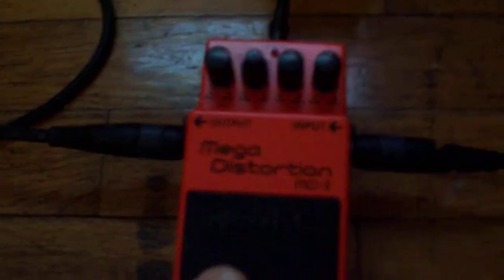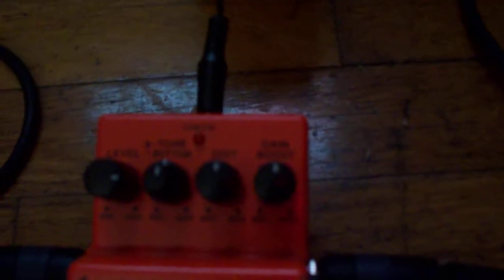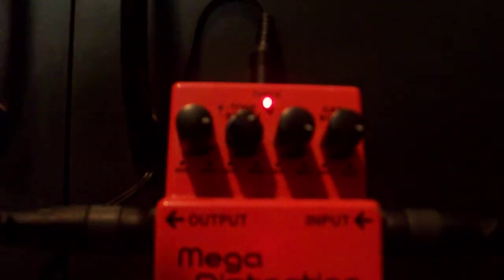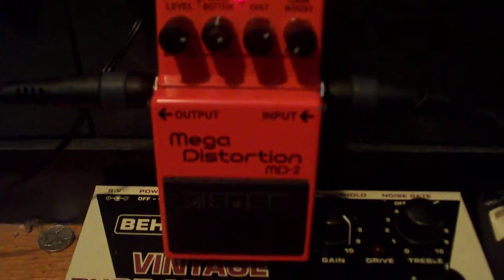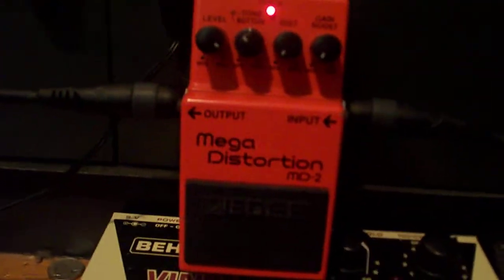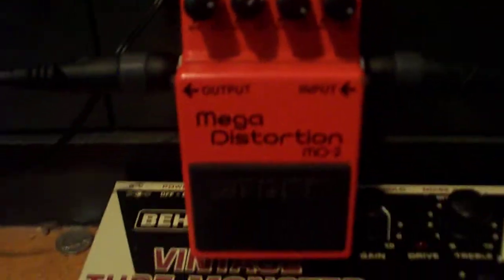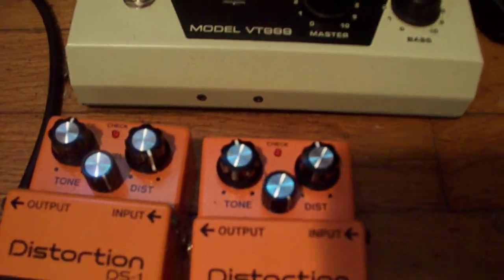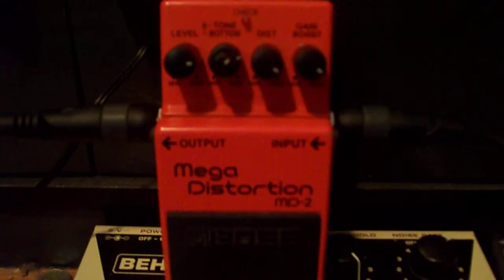Boss MD-2 Mega Distortion review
Review/sound test of Boss' MD-2 Mega Distortion distortion pedal.